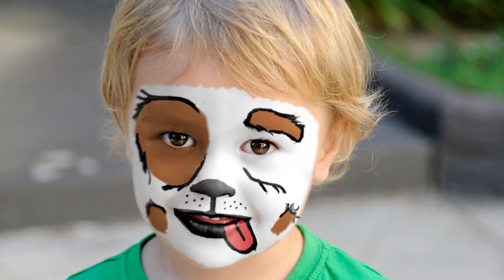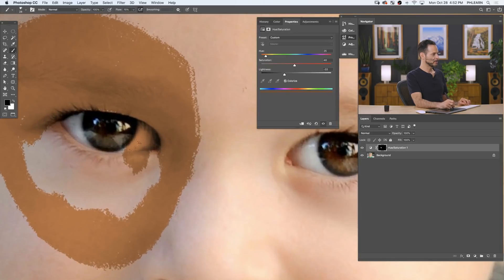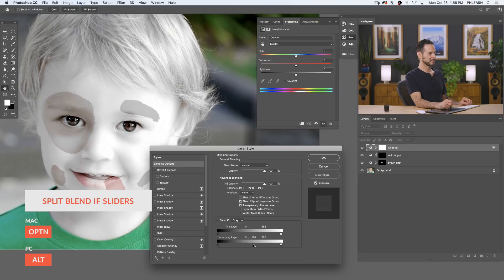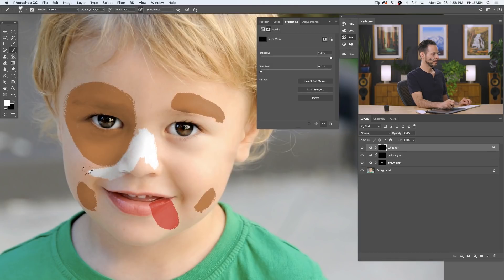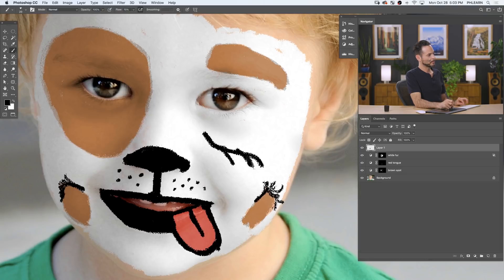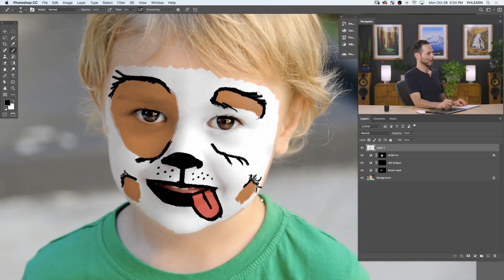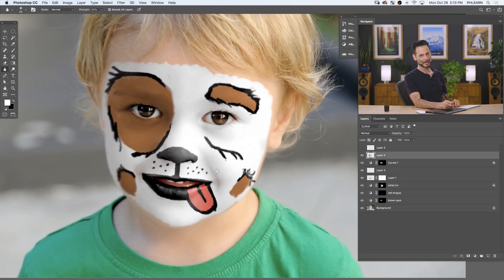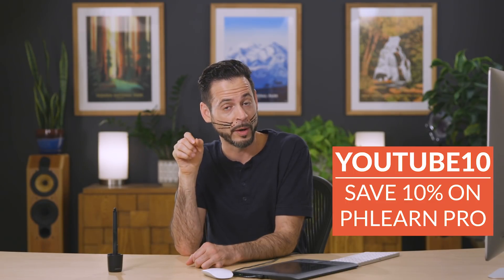How to Paint Your Face in Photoshop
Today we show you how to make a colorful and realistic face paint effect in Photoshop! Learn how to use our custom face paint brush and Adjustment Layers to create your own adorable (or spooky!) Halloween designs.